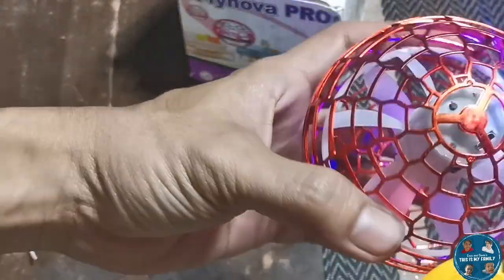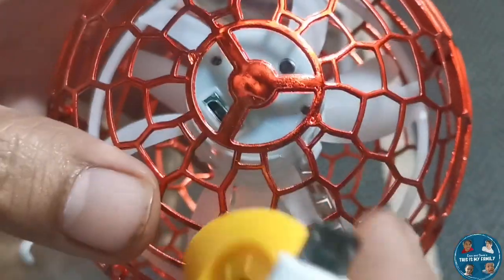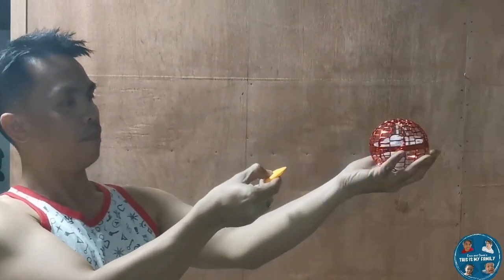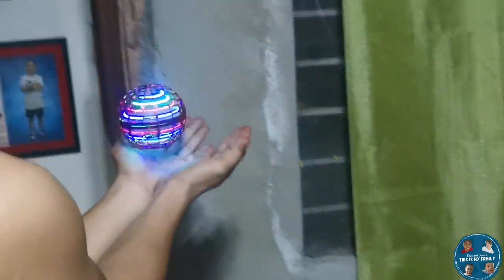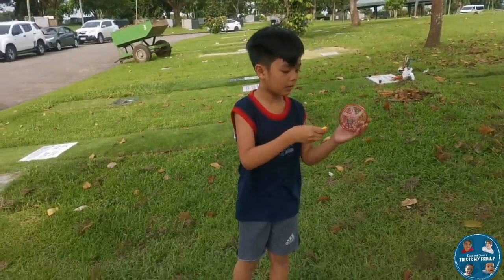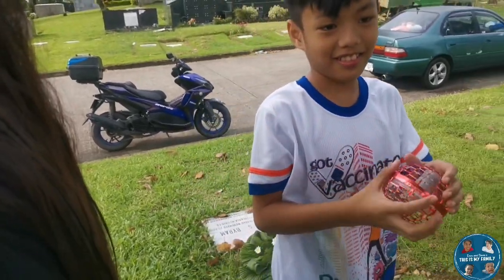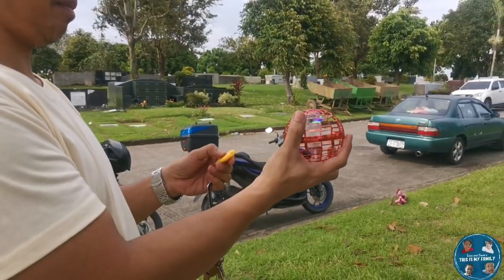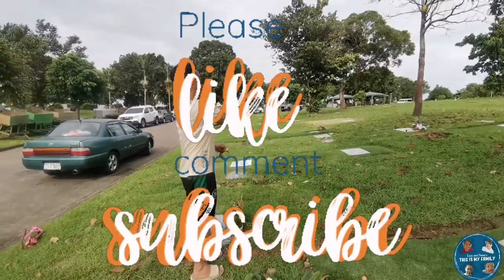FLYING ORB BALL Finger Tip Gyro Cyclotron Anti-Gravity | Cosmic Globe Boomerang Hover Ball.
Dito makaka bili..